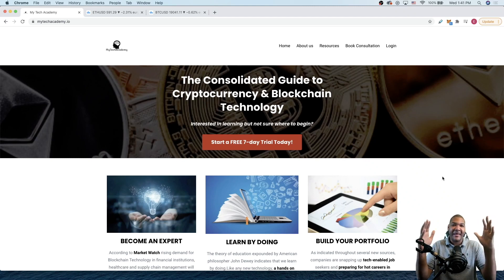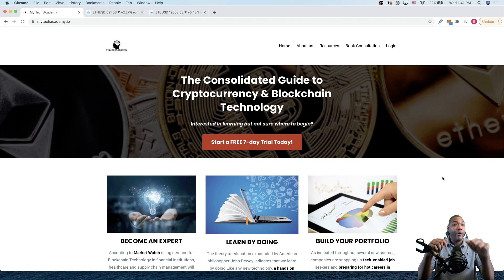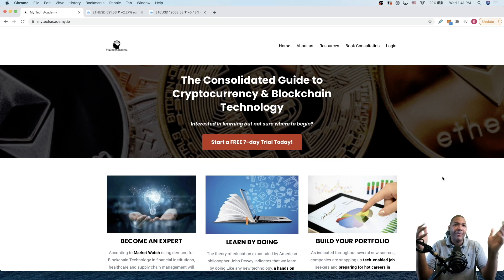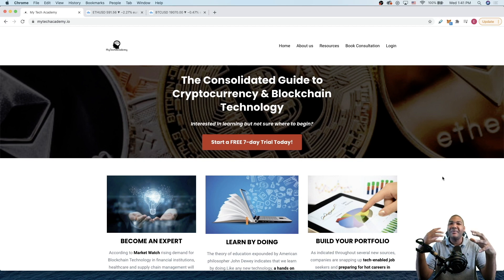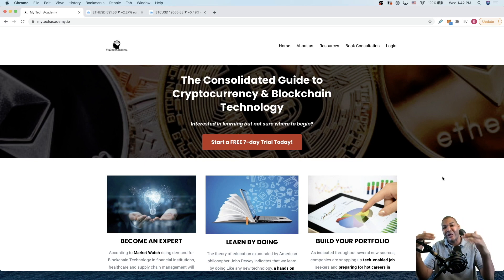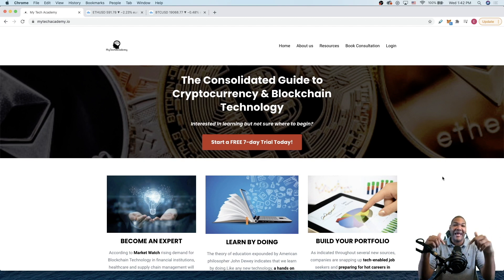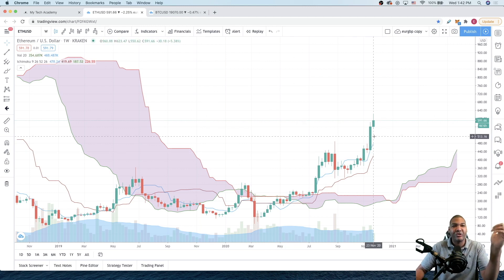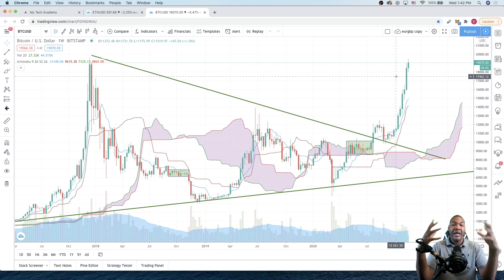Black Friday Sale!!! The Lifetime Membership Is Back!!!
✅  One time fee/no monthly payments

✅  Lifetime access to all content

✅  Periodic live Q&A sessions

✅  Build blockchain developer skills

✅  Program & deploy smart contracts

✅  Program and develop in JavaScript

✅  Develop a professional portfolio

✅  Further your entrepreneurial career

✅  Includes one consultation session